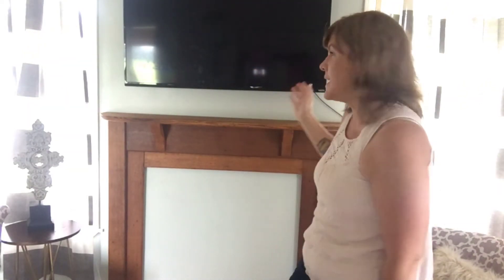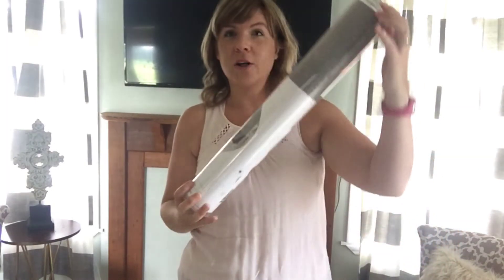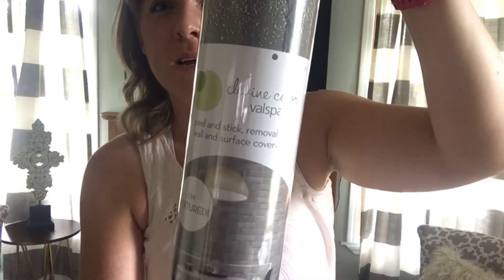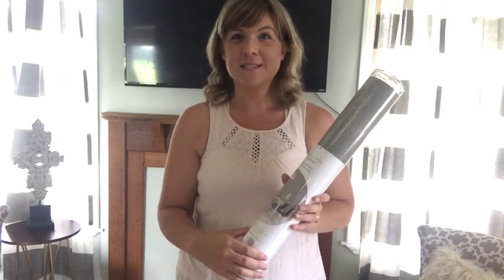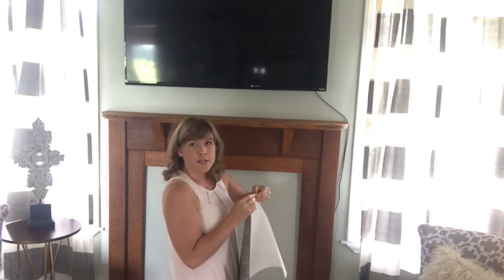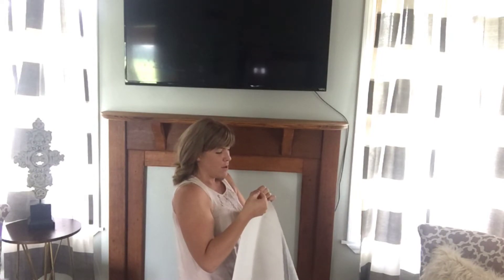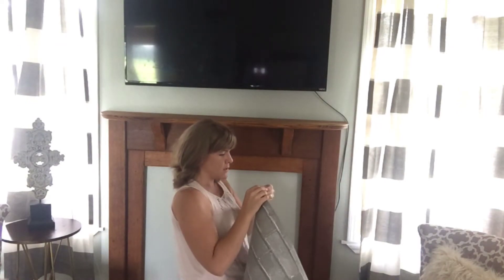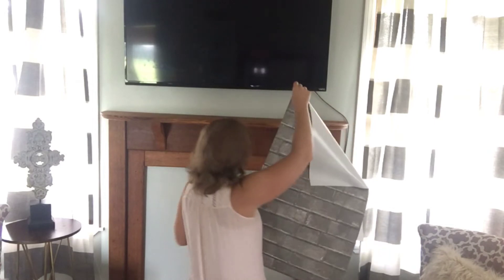Farmhouse fireplace mantel- install wallpaper with me!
Installing target peel and stick wallpaper (null)